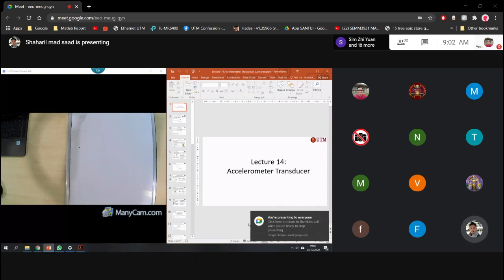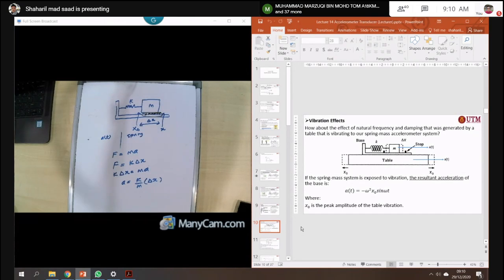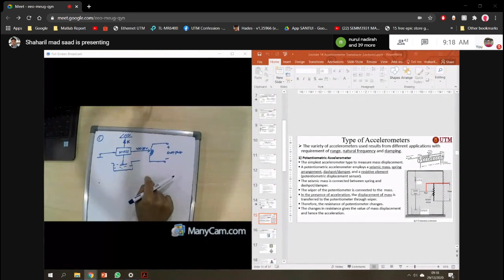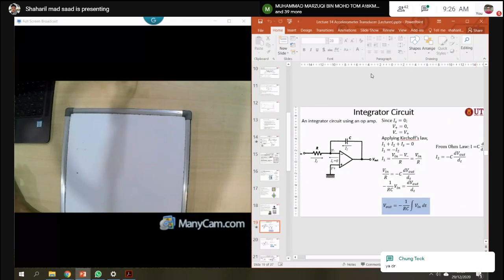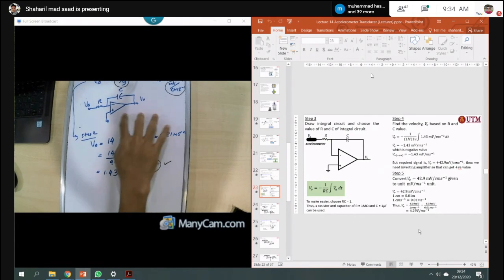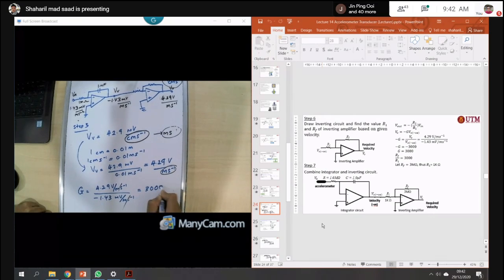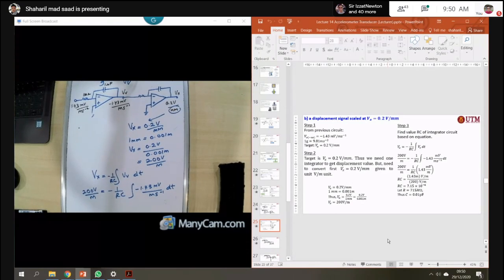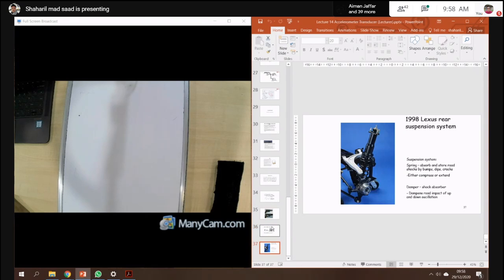IT 29 DEC - Accelerometer Transducer